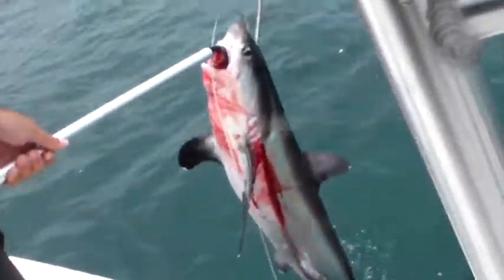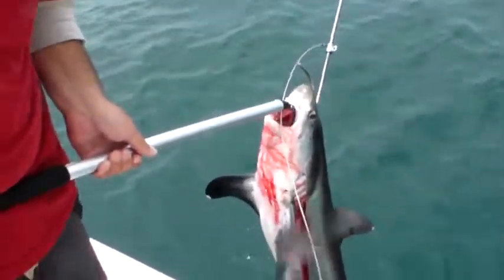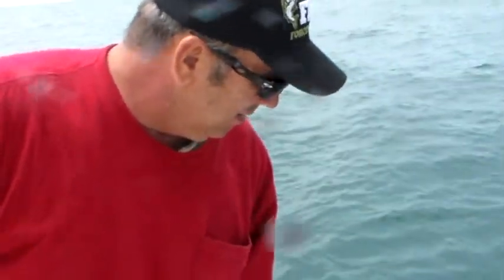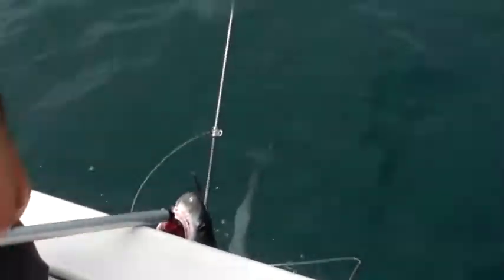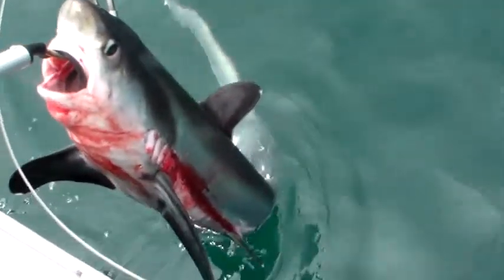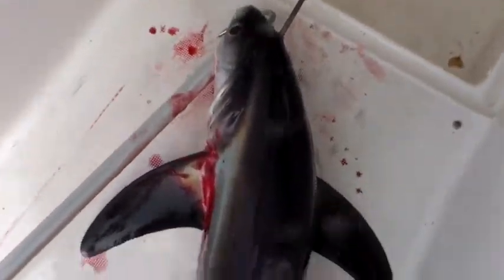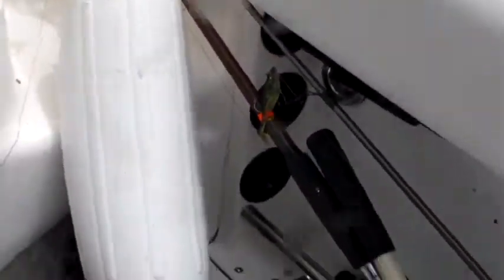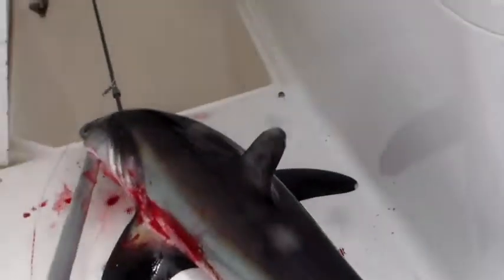Crazy Carl Sperguns his 1st Thresher Shark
After hooking this huge Thresher, as we got him near the boat I dropped in and finished him with good shot from my speargun to the head.